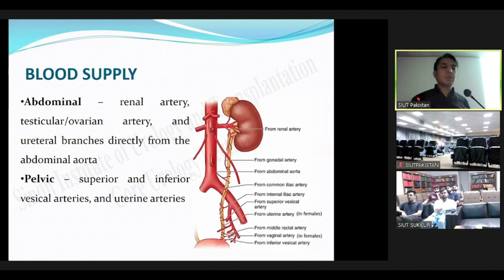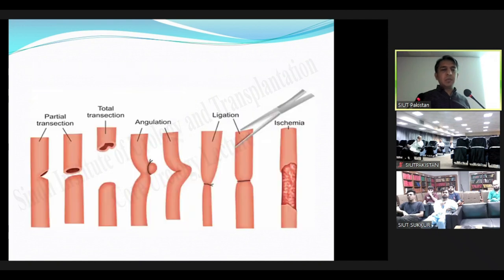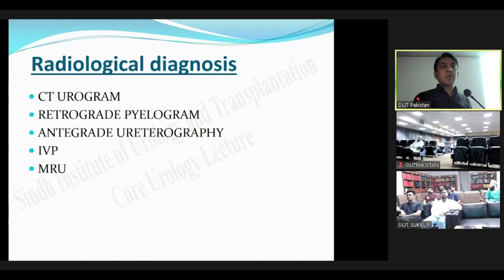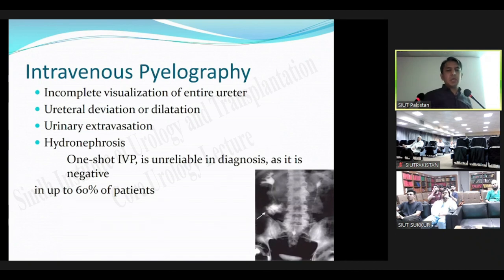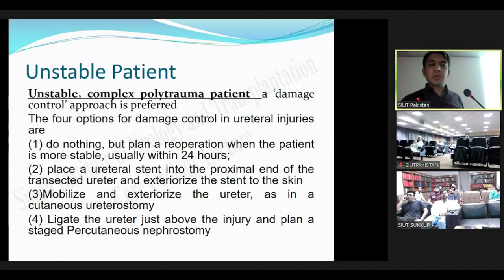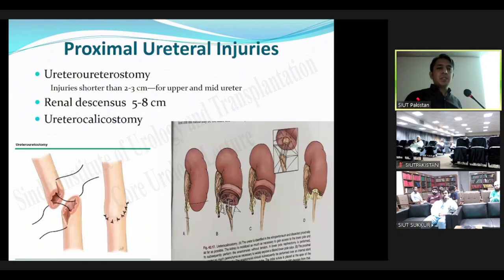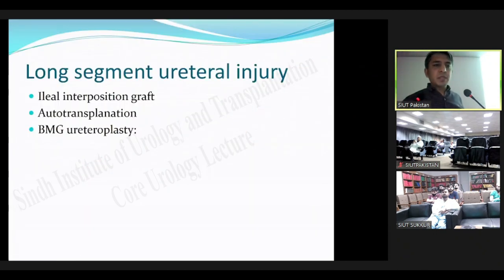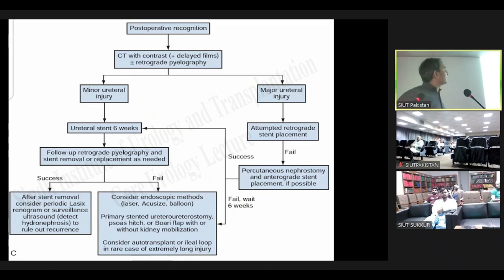Anatomy of Ureter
On 2nd March 2023